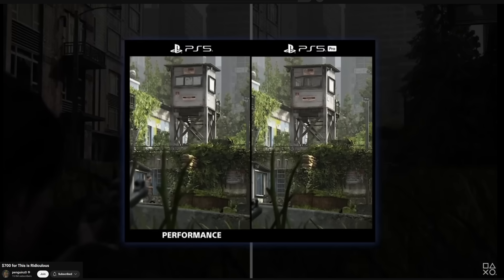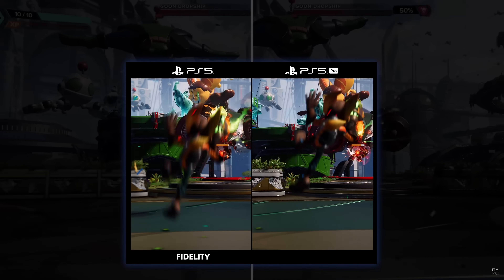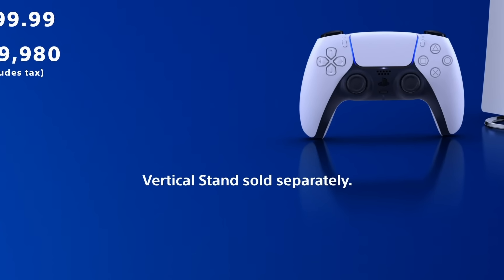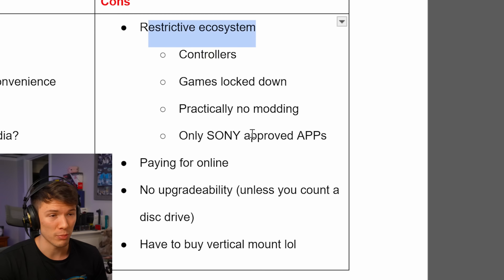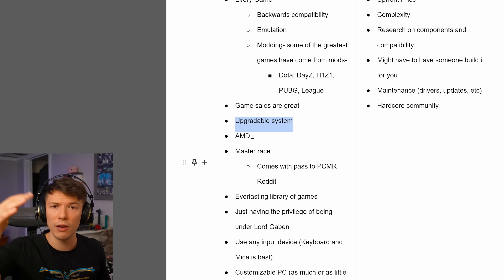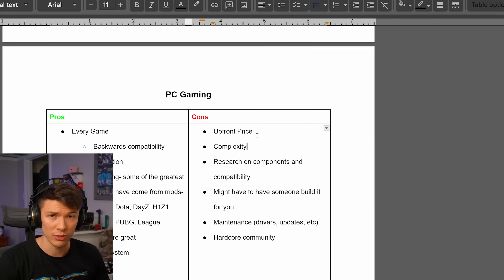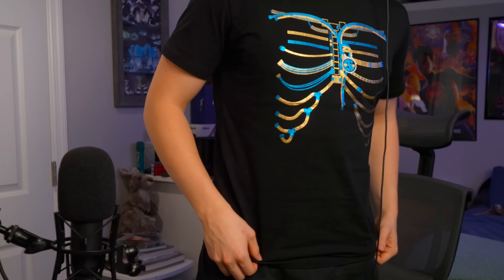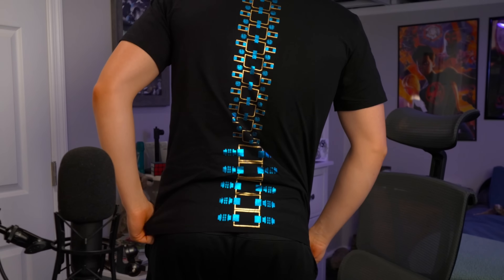The PS5 Pro is a Wake Up Call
(sorry Legendary Drops... it's a good title xD)
PS5 Pro just dropped and it dropped like a rock... seems like the best marketing to go to PC Gaming.

Overall the consensus has been poor- barely a noticeable leap over the base PS5. Most people can't even tell the graphical difference and the price of $700 USD is absolutely absurd. However! Would everything be much better received if there were actually impressive games the justify the hardware?

0:00- Reception of the PS5 Pro
1:55- Can You Notice the Graphics??
4:47- How Games FEEL is more important
5:43- Where the Games at Sony?
8:08- Increasing Price, while Stripping Features
10:10- Getting the PS5 Pro is Pointless
11:45- Advantages of PS5
13:37- Downsides of PS5
16:55- Advantages of PC Gaming
25:30- Downsides of PC Gaming
32:28- PS5 Pro Announcement is Repeating History
35:48- Shirt